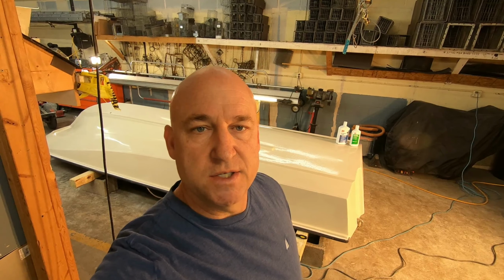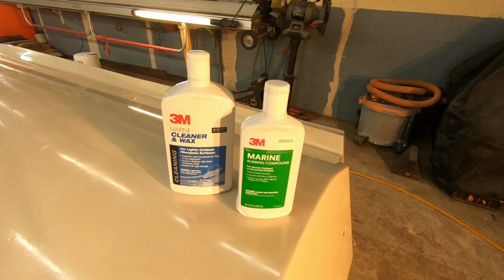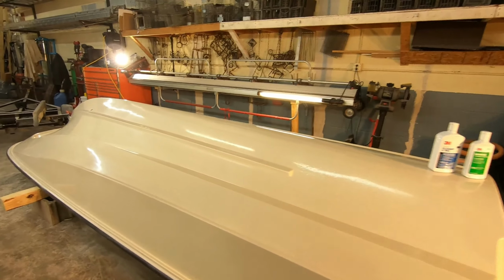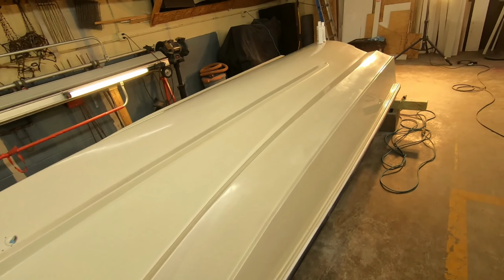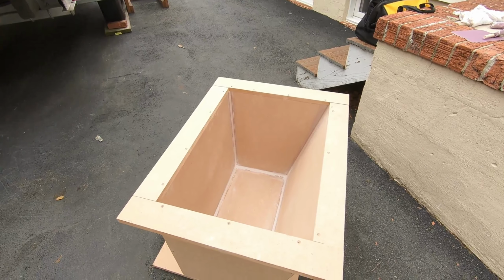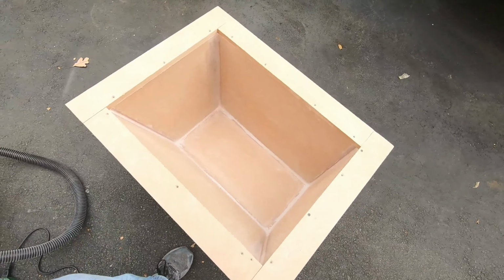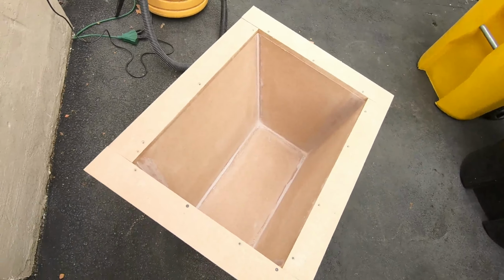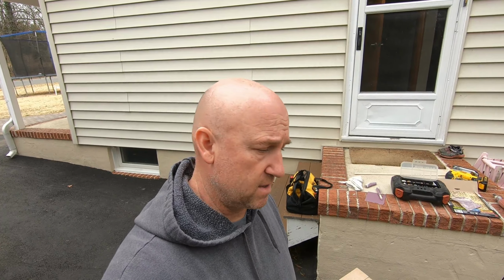Classic Boston Whaler Rebuild Ep. #5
In Ep. #5 We flip the Boston whaler 15 do some repairs, Gelcoat, Polish and begin side console mold...